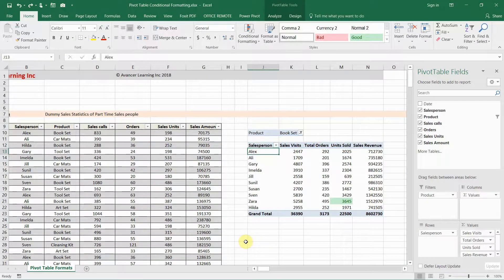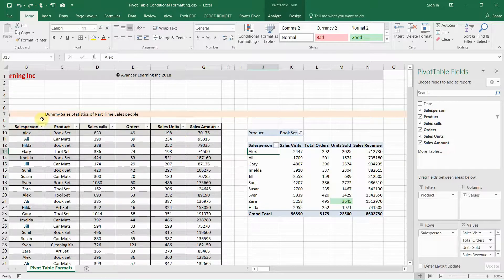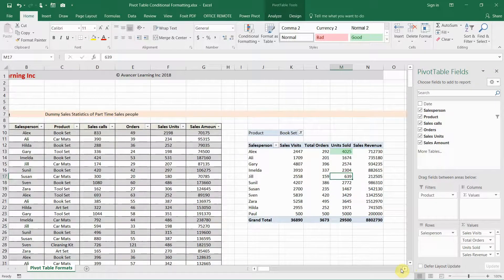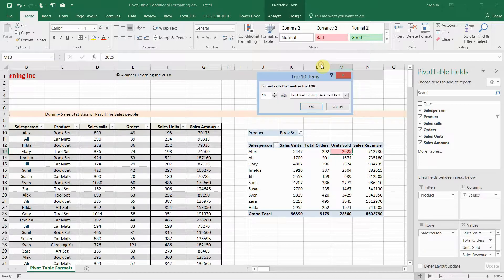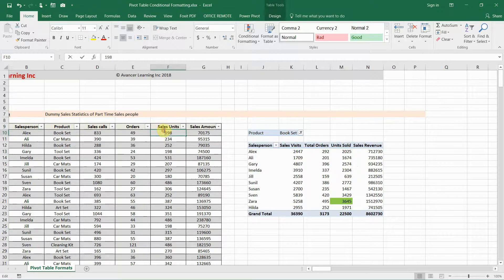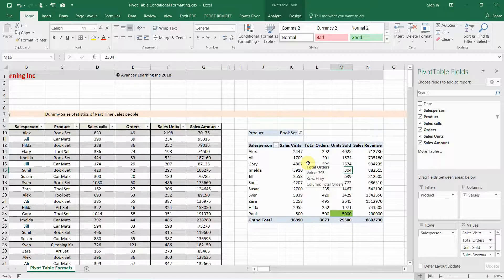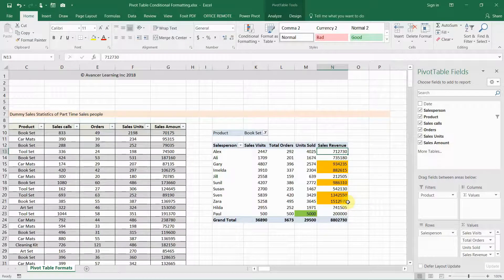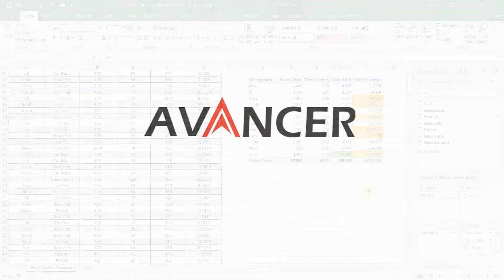How to add conditional formatting to Pivot Tables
How to ensure your conditional formatting is applied to underlying Pivot Table fields rather than cells so that new data refreshed into the Pivot Table will also be included in the formatting rules.